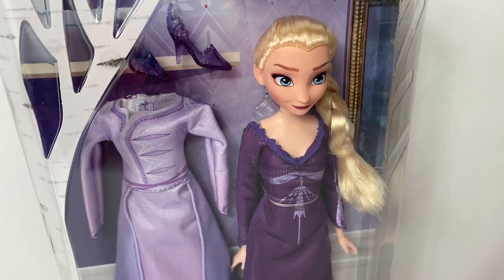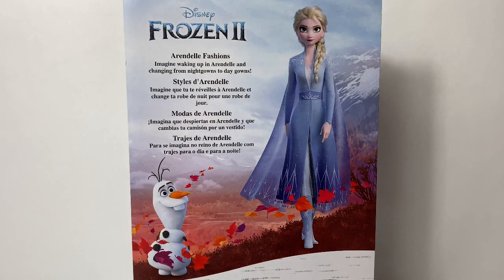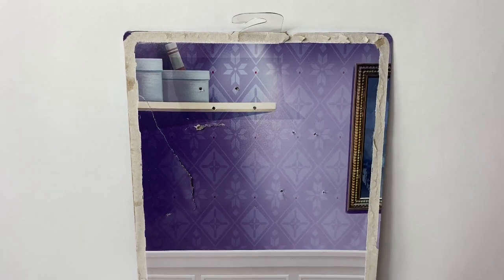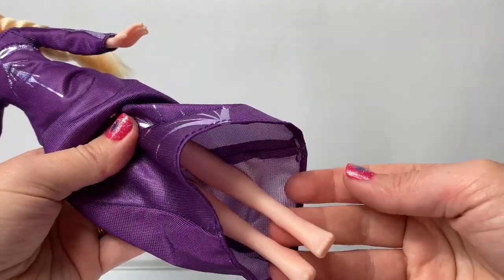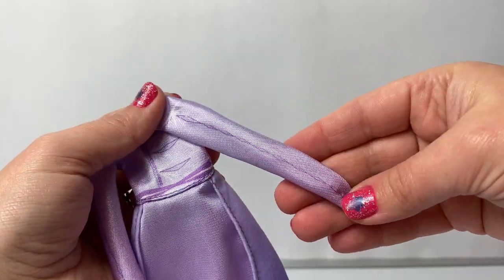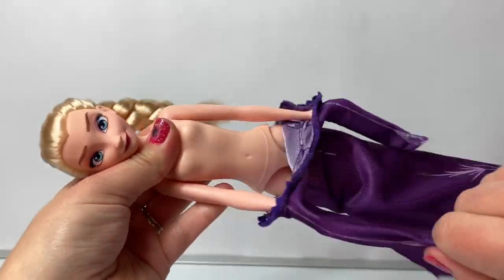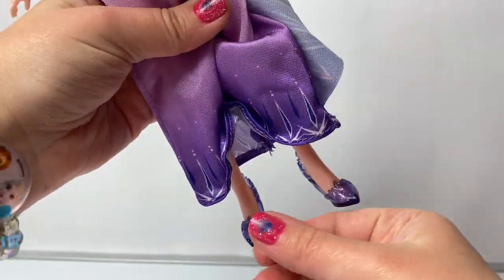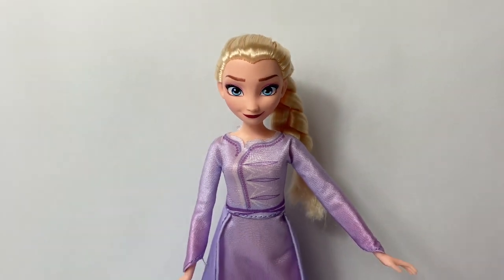NEW Disney Frozen 2 Elsa Fashion Doll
Thank you for Subscribing!❤️and for the thumbs up 👍Let’s open this NEW Disney Frozen 2 Elsa Fashion Doll - Arendelle Fashions❄️🍂 Subscribe👍for more FUN Toys🎉Follow Fun Toys Mundo🌎on Instagram📷 Click the link⬇️

🎼🎶Music From...